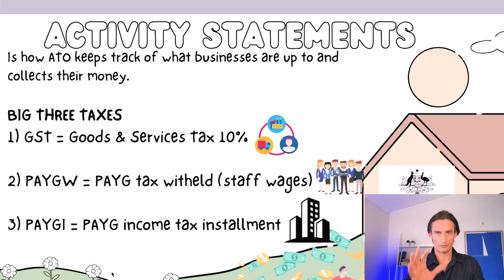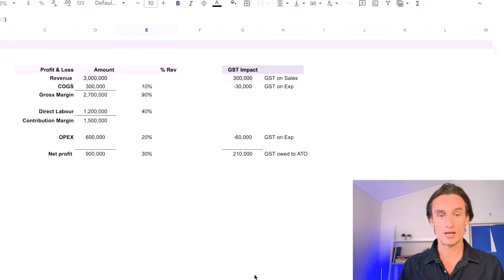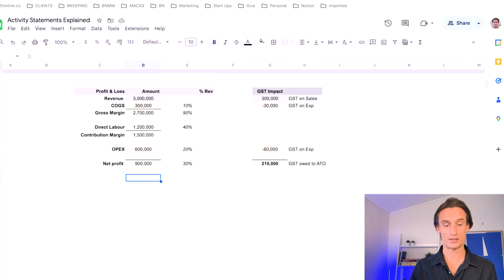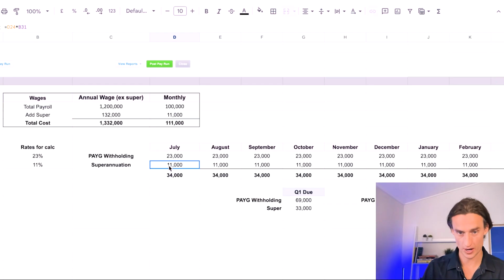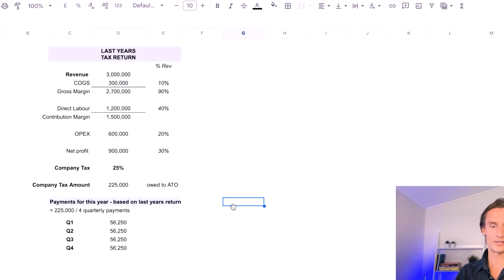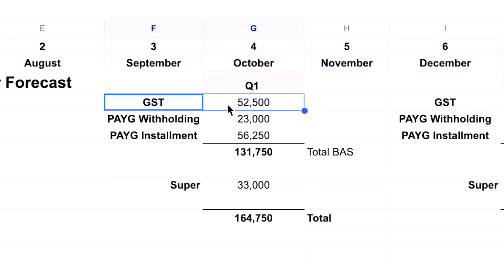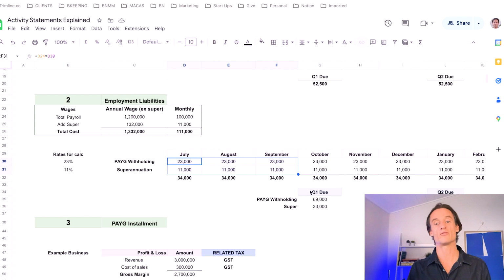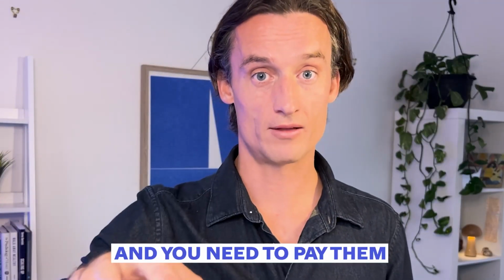Business Activity Statements Forecasting (BAS, PAYGW, PAYG Instalments)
👉 Get the battle-tested roadmap to scale your business to $10 million and beyond

Dive into Part 2 of my guide to Activity Statements

Where we tackle forecasting your ATO bills.

Prepare in advance, and stay stress-free

So you can make better decisions

And grow an epic business.

Make a copy and throw your numbers in there

PS - Tried this and don't have the cash to set aside each month?

Your business model is broken and needs to be fixed.

to find out how we can help you.